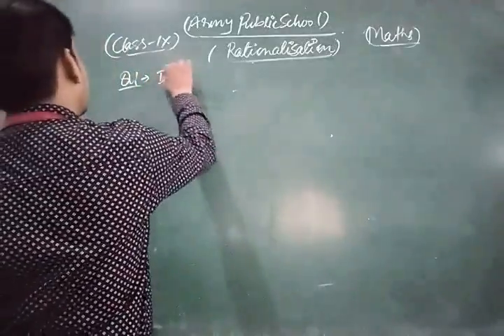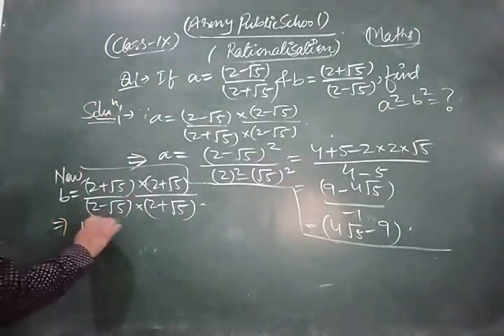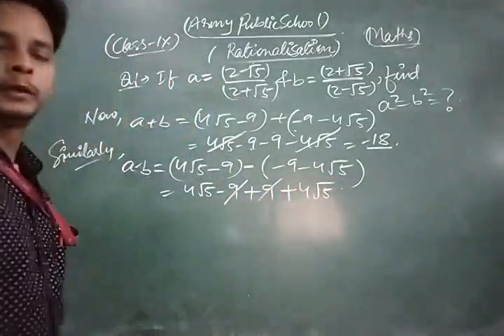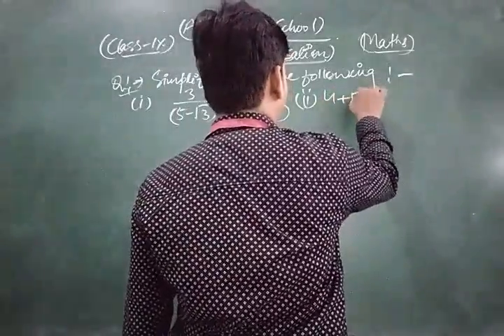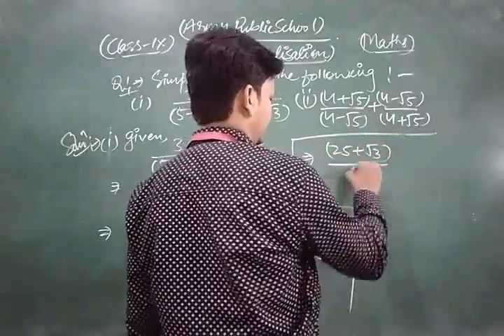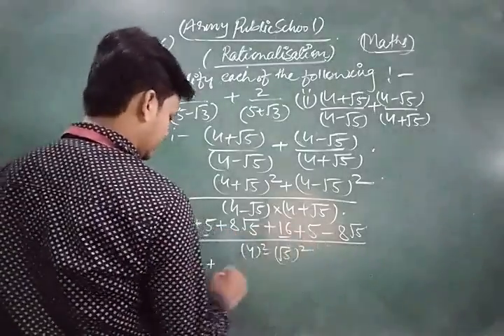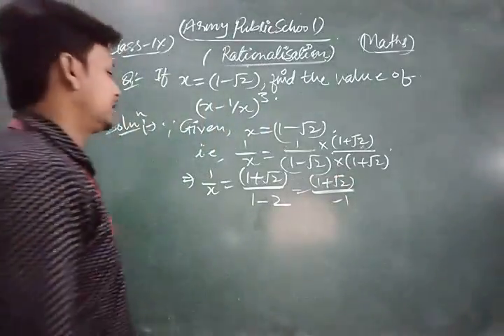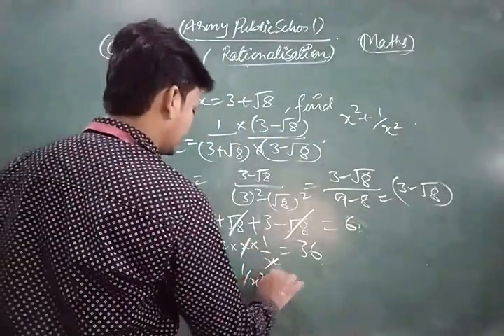Class IX Maths 08 11 2021 by Mr Sarfaraz Ahmad